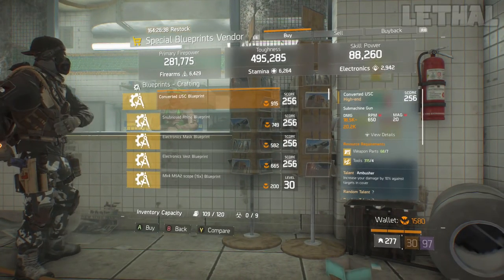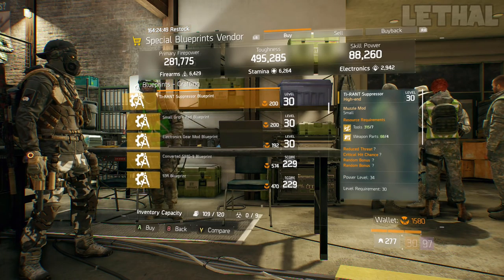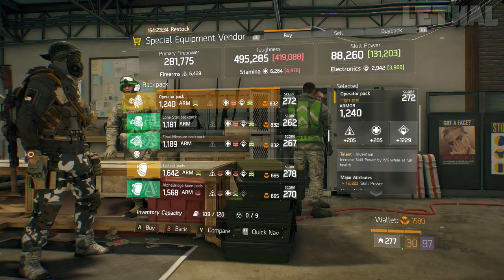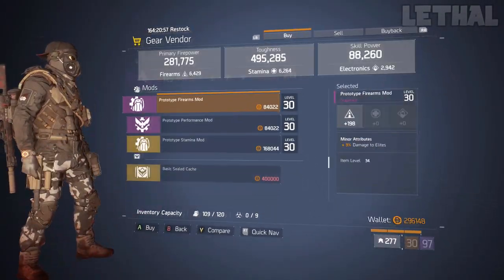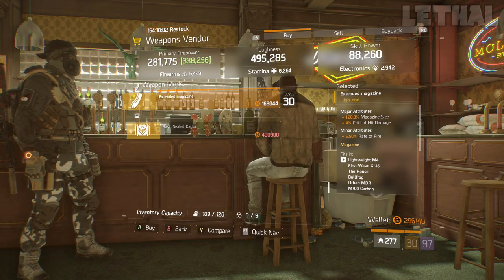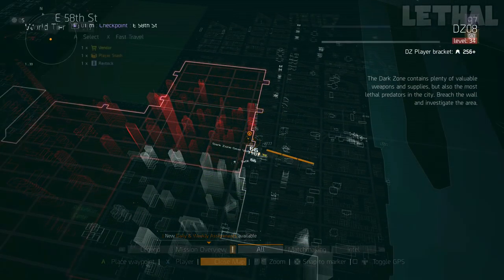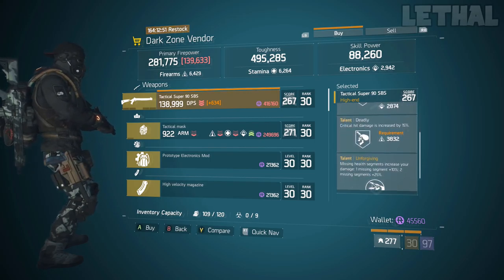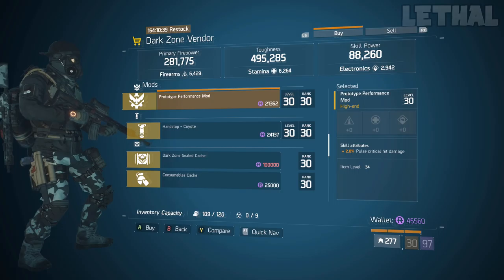THE DIVISION - AWESOME VENDOR RESET | GOD ROLL WEAPONS, GEAR & GEAR MODS! (YOU NEED TO BUY)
BLUEPRINT - 0:45
TURRET DMG MOD - 1:06
SVD BLUEPRINT - 1:31
Ti-RANT SUPPRESSOR BLUEPRINT - 1:53
SMALL GRIP BLUEPRINT - 2:10
LIBERATOR - 2:32
INVENTIVE BACKPACK - 3:02
NICE SCOPE - 3:55 (GREAT BUY)
FIREARMS / DMG TO ELITES MOD - 4:25 (GREAT BUY)
ELECTRONICS / SKILL POWER MOD - 4:45 (MUST BUY)
SASG-12 - 5:13
AWESOME MAG - 5:33 (MUST BUY)
SUPPORT STATION RANG MOD - 6:02 (GREAT BUY)
ELECTRONICS / DMG TO ELITES MOD - 6:18
SHIELD DMG RESILIANCE MOD - 6:39
REFRESHED MASK - 7:01
SAVAGE GLOVES - 7:31
SUPER 90 - 8:03
ELECTRONICS / SKILL HASTE MOD - 8:25 (GREAT BUY)
FIREARMS / SKILL HASTE MOD - 8:44 (MUST BUY)
TI-RANT SIPPRESSOR - 8:59
PULSE CRIT HIT DMG MOD - 9:19